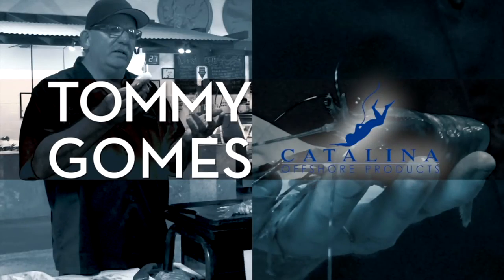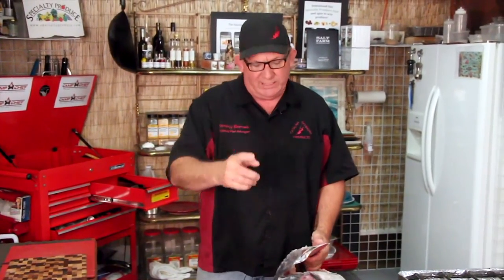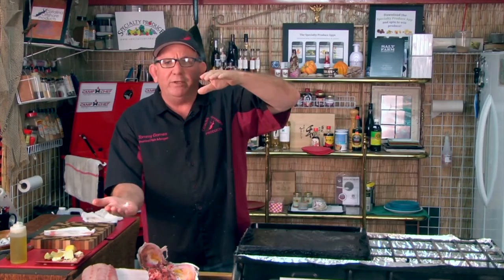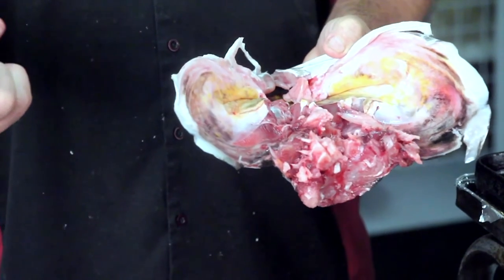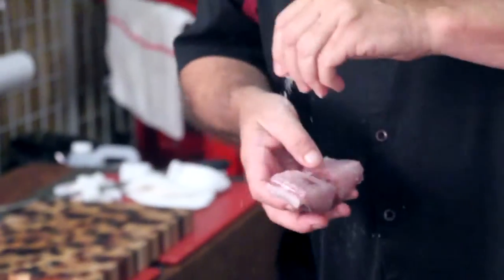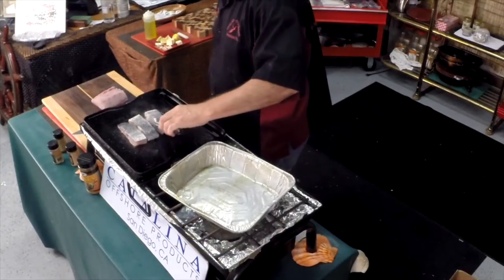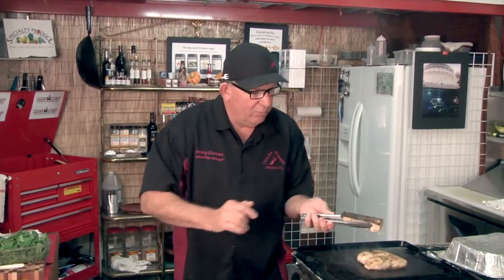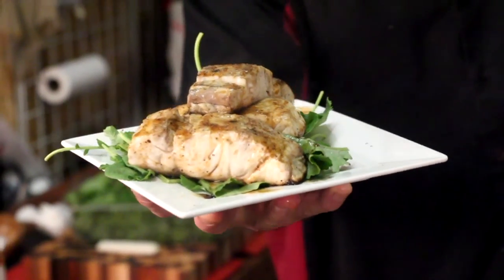Cook White Seabass with Tommy Gomes on Sporting Chef TV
How to fillet and cook a big California white seabass with "The Sporting Chef's" resident fishmonger, Tommy Gomes. You can find Tommy at Catalina Offshore Products in San Diego.